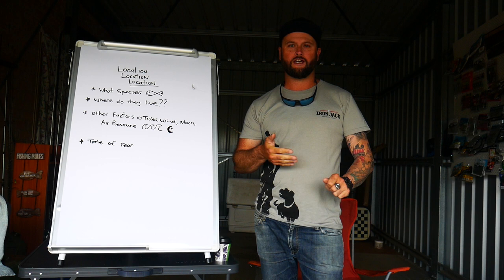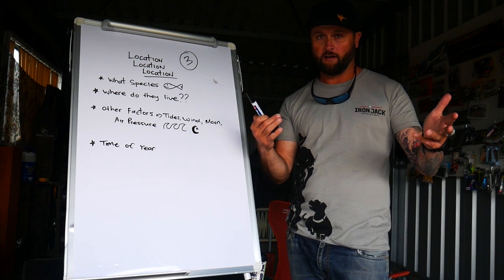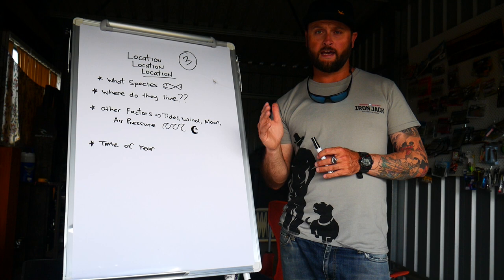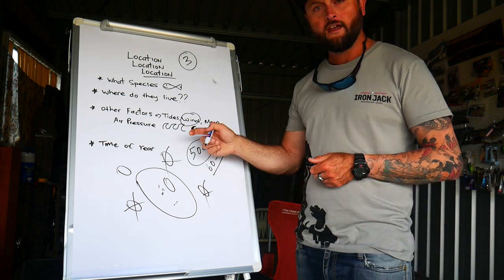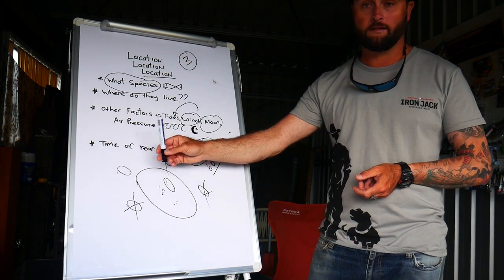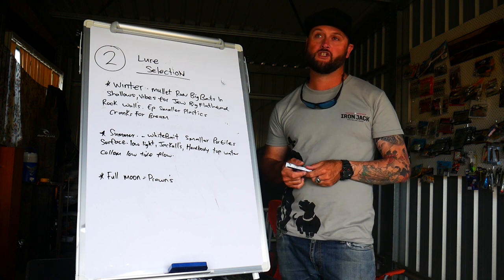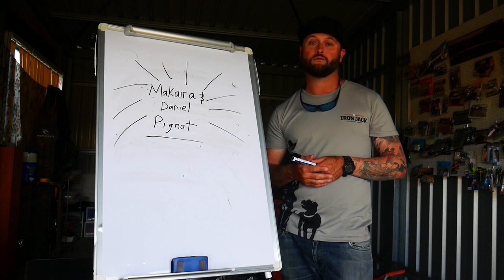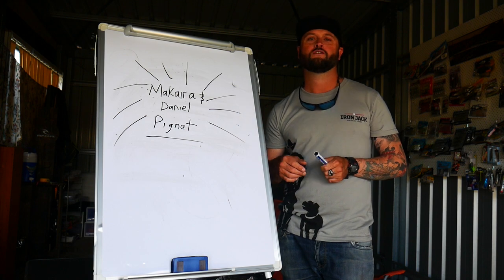TOP 3 TIPS HOW TO CATCH MORE FISH!! plus winners announced for BIG LURE GIVEAWAY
Just wanted to share something a bit different with my top 3 tips on helping you guys how to catch more fish. Talking about locations,lures,moon,tide etc and putting them together to hopefully get you guys out there and catching more fish!!

Also a big thank you to everyone that has followed me so far on youtube subbed and liked my videos with a big lure giveaway stayed tuned to see if you won!! Let me know if this video is something you enjoy!! Thanks legends.

Sandytrackx fishing